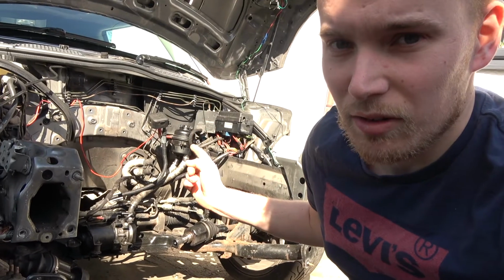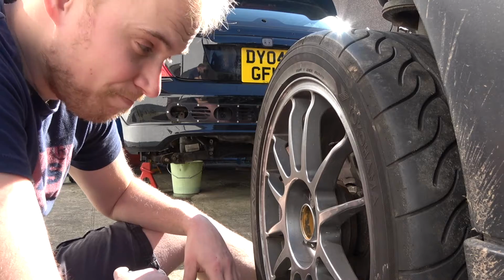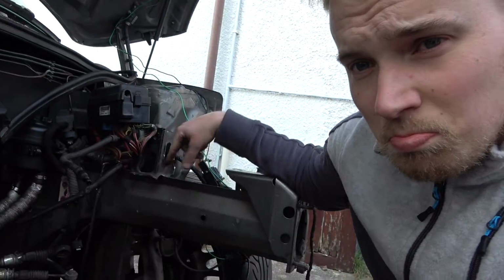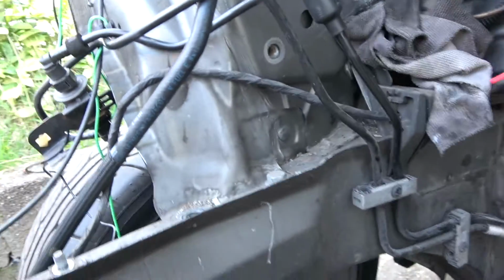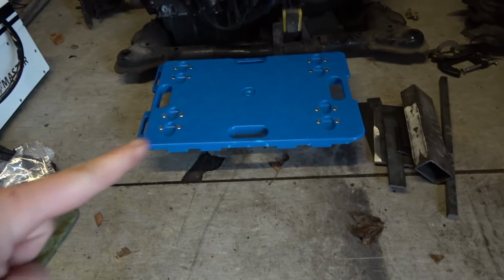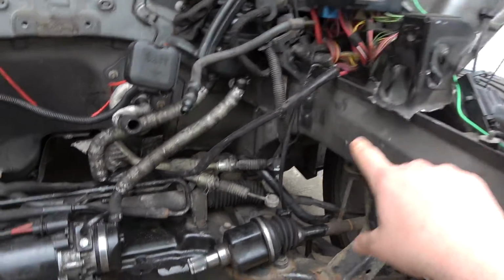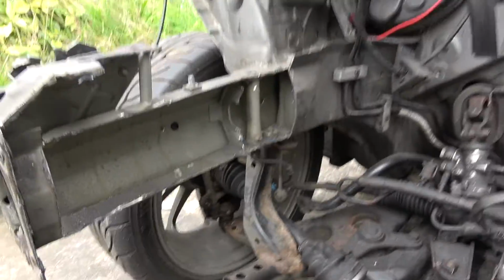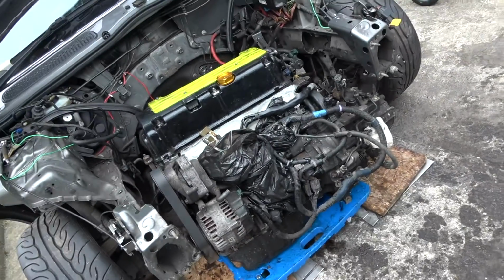Test Fit - R53 Mini Cooper S K Swap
There's a fair bit of talking in this episode, it was filmed over a couple of days, we run through the how to get the engine in and the reasons why I have cut the areas. I also get the engine into place ready to design the engine mounts.

My channel has been fairly heavily overrun with my big 4wd's, they won't be going anywhere with many more trips to come...but it's also time for a new project. Enter the K Swap Mini idea! Whilst Covid - 19 is currently screwing the world, it's become increasingly difficult to go on any trips, so all my focus will be on the K Swap ... Keep your eyes on this, like share and subscribe, catch you soon!

To create these video's I use the a number of camera's and software, if you would like to purchase these, you can find them using the following links -

Sony Xperia 1
Sony 4K Camcorder
Nikon D7200 DSLR
GoPro 5 Action Cam
Eken H9R Action Cam
Apple Macbook Pro

All orders using the links above will help me in my efforts to carry on creating content, and of course would be massively appreciated as Amazon will donate a small % of the sale to myself for future projects.